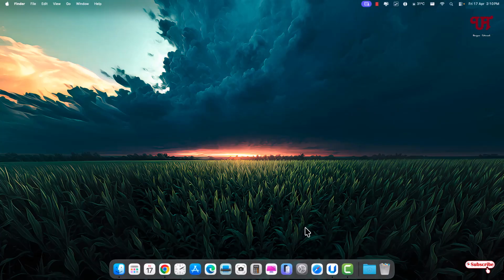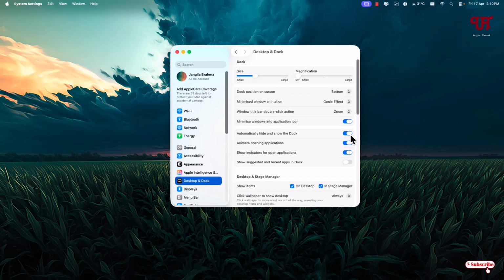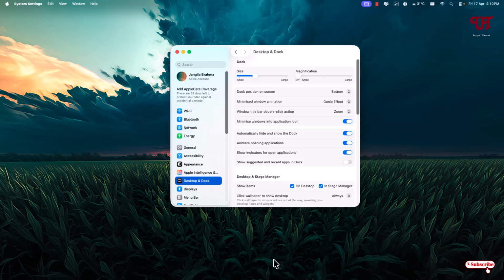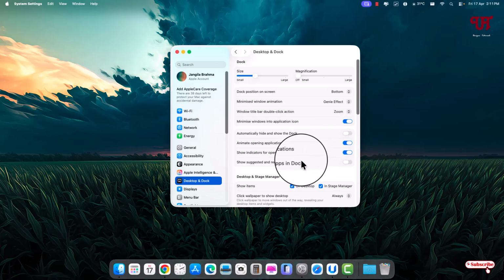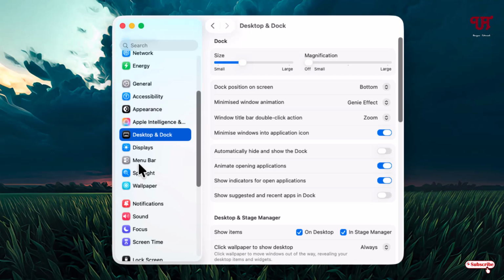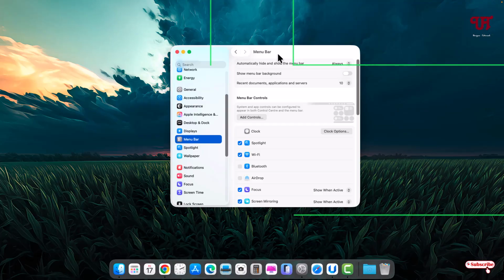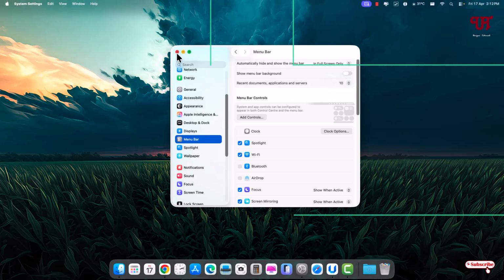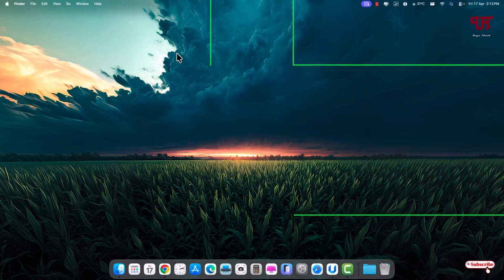How to make Menu Bar and Dock always Autohide in Mac computer ?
This video tutorial is all about How to make Menu Bar and Dock always Autohide in Mac computer.